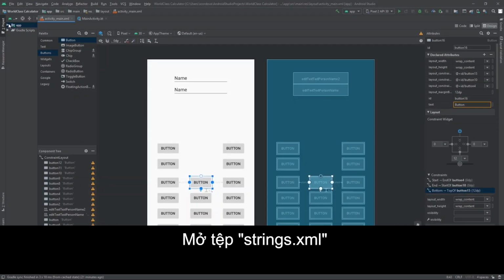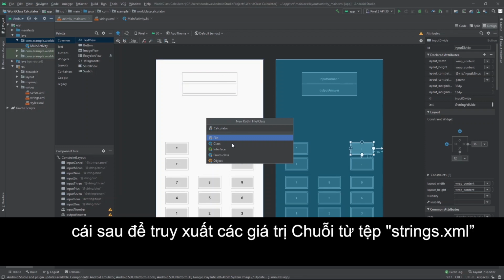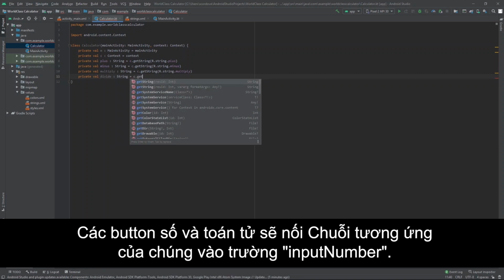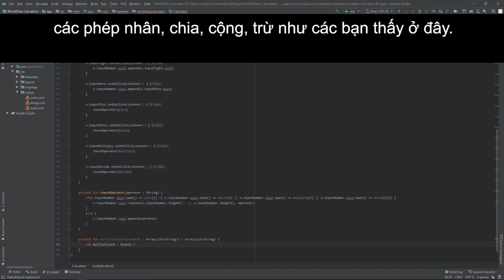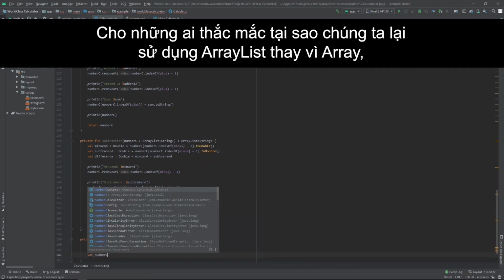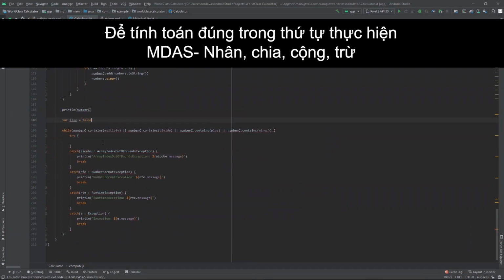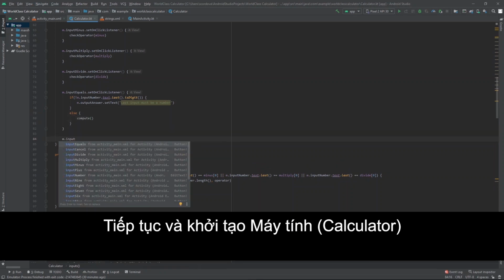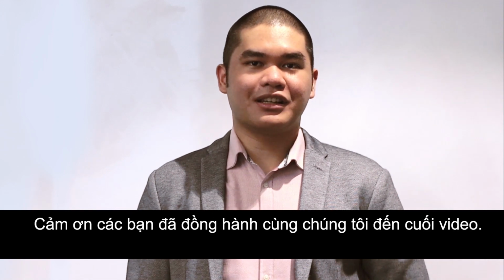Mobile Development Module 5: Creating a Simple Calculator App (Vietnamese subtitles)